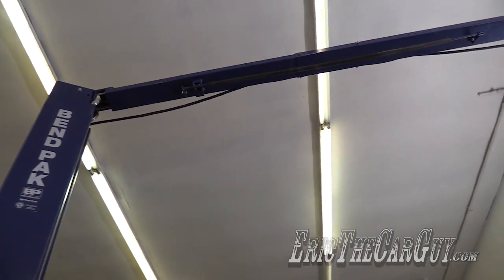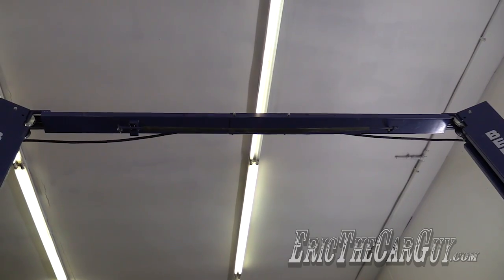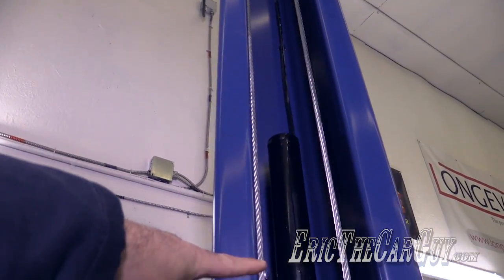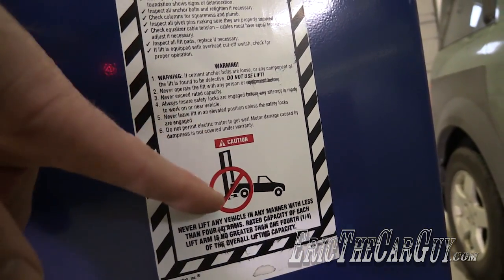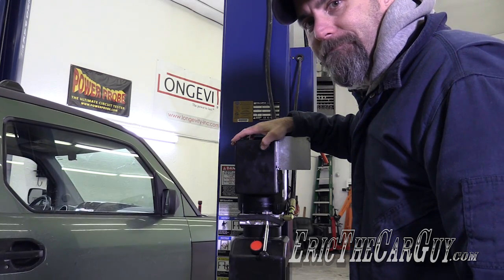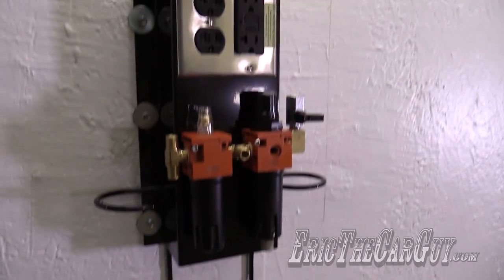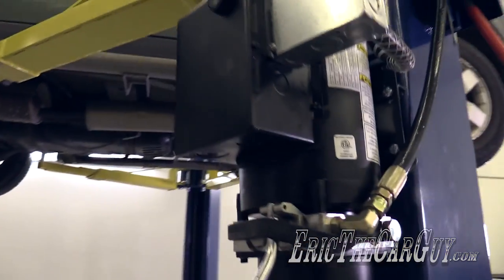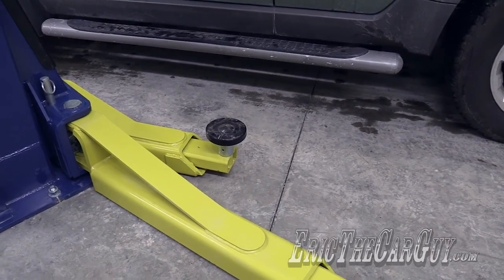BendPak XPR-10A-LP 2 Post Lift Introduction and Review -EricTheCarGuy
The BendPak XPR-10A-LP has been the single most life changing piece of equipment in my shop to date. Having a lift is a game changer in every way when it comes to auto repair. Just the time savings alone is huge. Not to mention the wear and tear on your body. I know not everyone has the space or the means to have one of these lifts, but if you're in the market for one, I can highly recommend this one. Not just because BendPak was gracious enough to send me one, but because I've worked with BendPak lifts in the past during my career and never had issues with them. In fact, I often took them for granted until I got my own shop.

With all that said, I hope you enjoy this introduction and review of my new BendPak lift. I know it will help me produce more and better repair videos going forward.

Useful articles.

Stay Dirty

ETCG